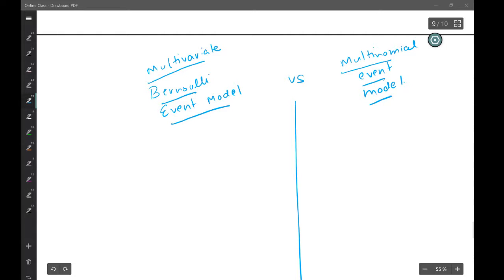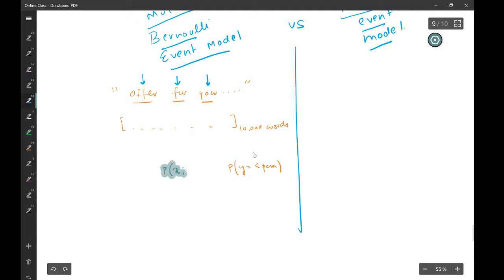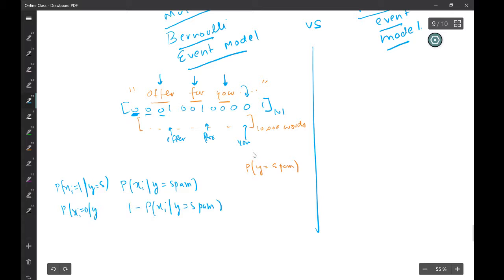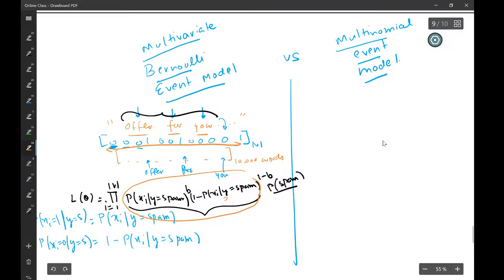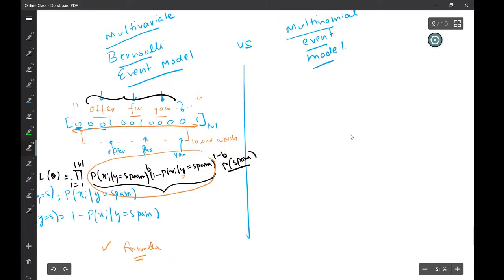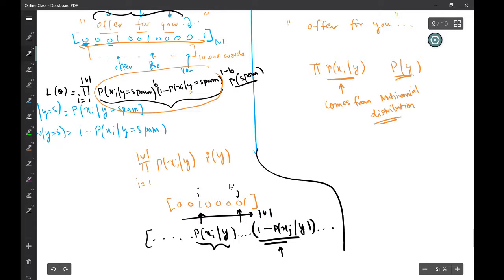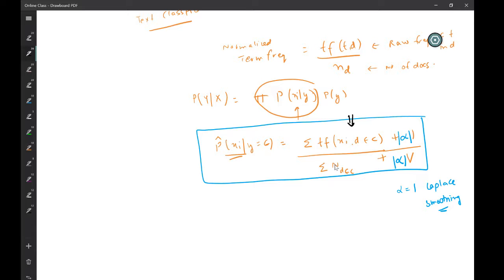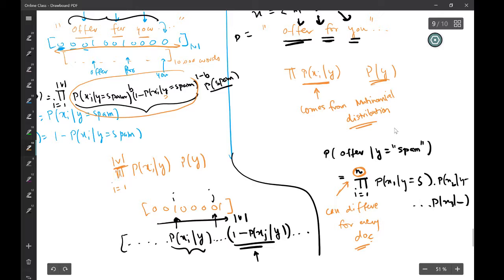30.13 Multivariate Bernoulli vs Multinomial Naive Bayes